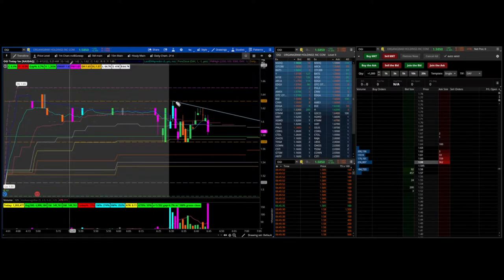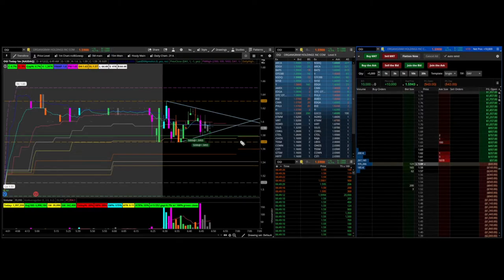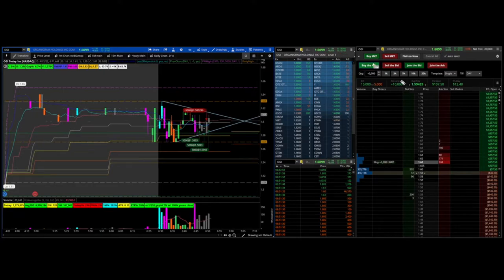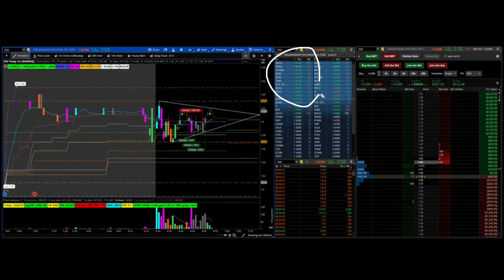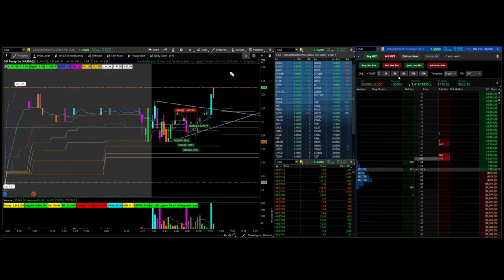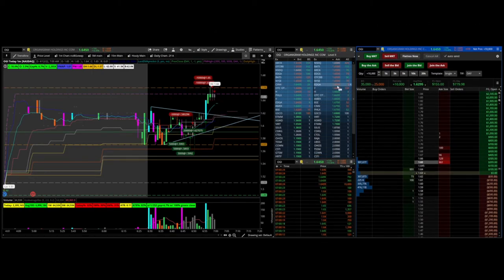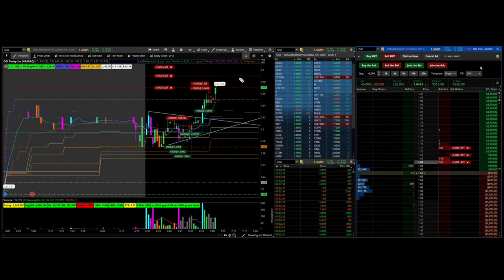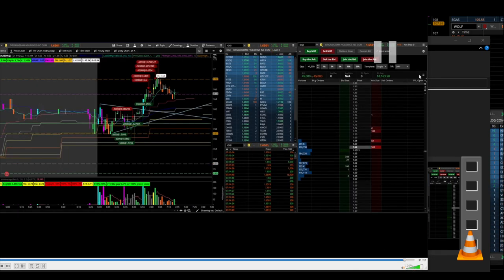How I made +$1100 in 15 mins, buying flag breakouts on OGI Daytrading Scalps Live Technical Analysis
Stocks Up today: LIXT PTE QLGN HSTO EVTL ENSV ATNM BDSX MEIP SGLY IMPP HUSA